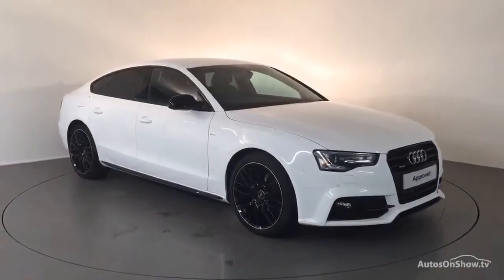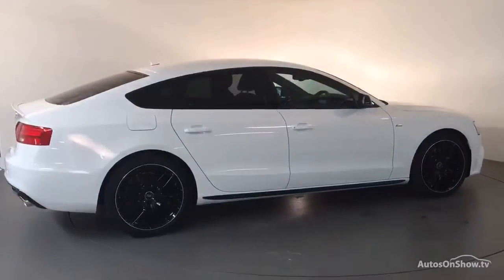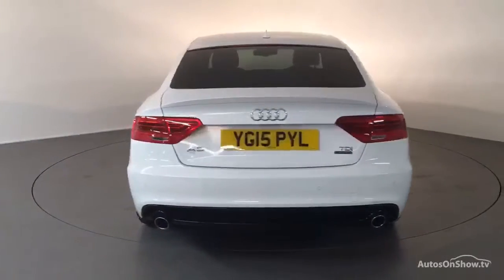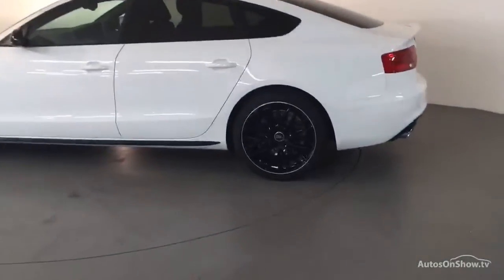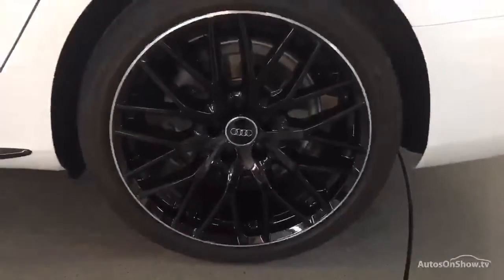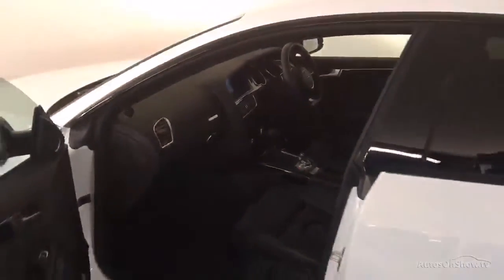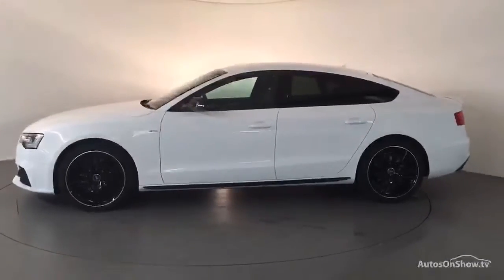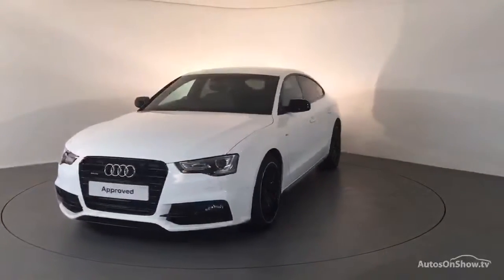YG15PYL AUDI A5 SPORTBACK TDI QUATTRO S LINE BLACK ED PL WHITE 2015, Derby Audi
2015 AUDI A5 SPORTBACK TDI QUATTRO S LINE BLACK ED PL HATCHBACK DIESEL, in WHITE